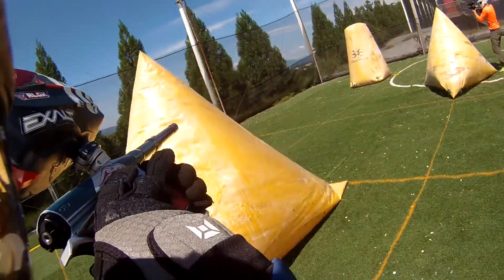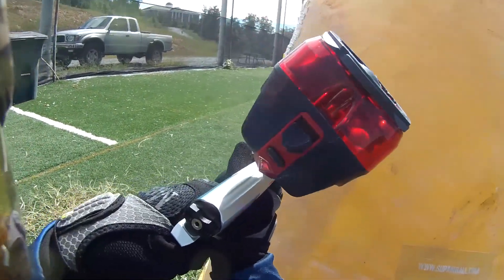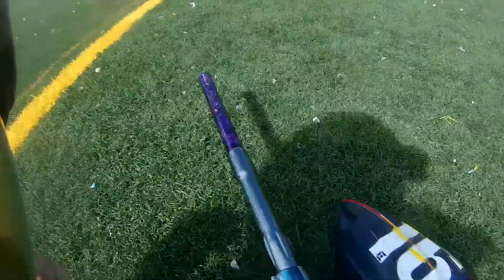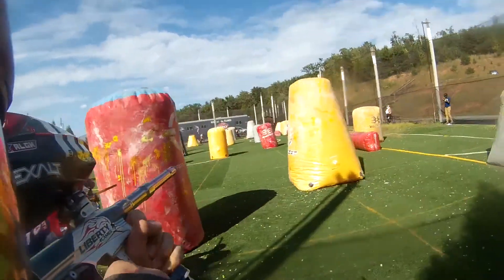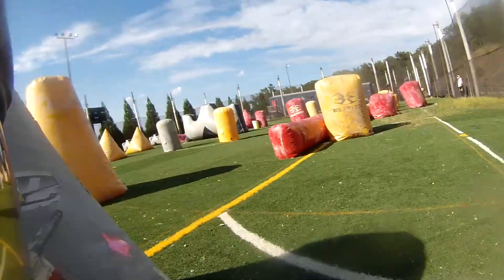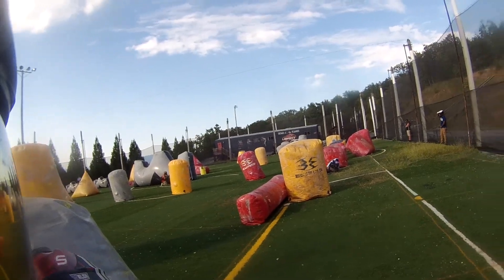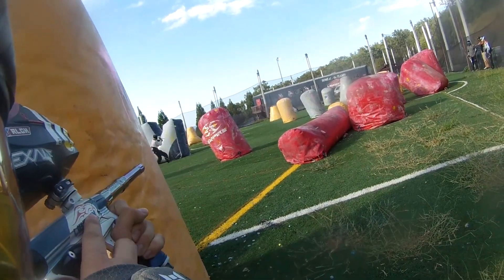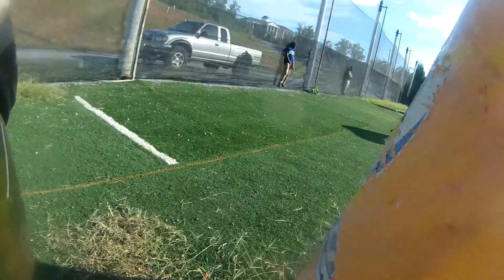First Practice 2016!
I'm back!